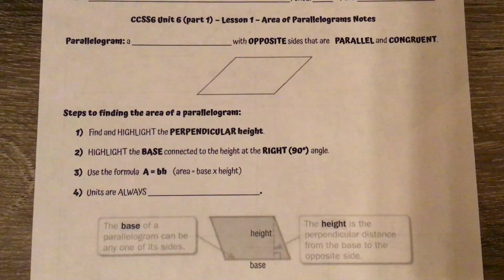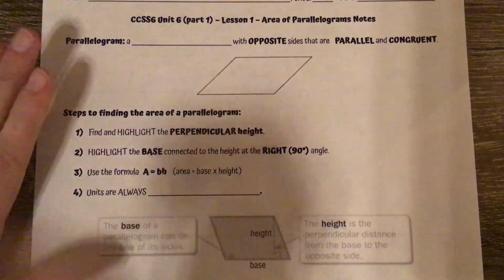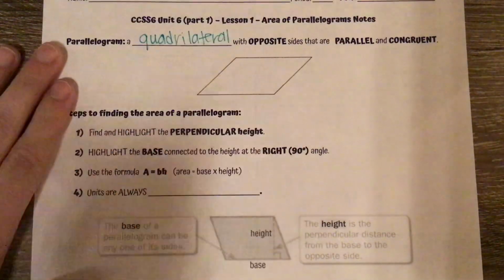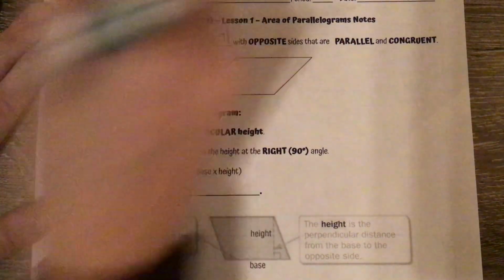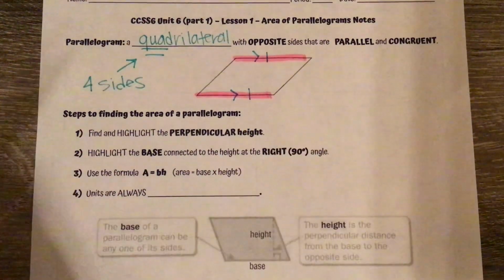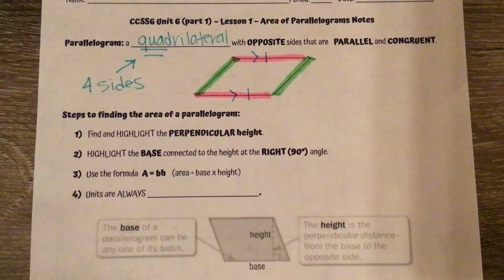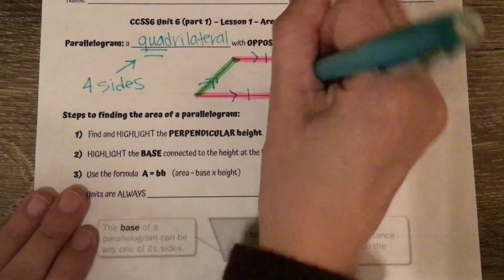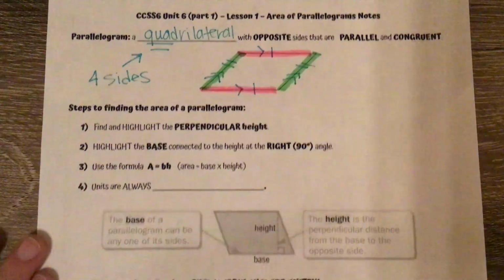CCSS6 – Unit 5(p1) – Lesson 1 – Area of Parallelograms